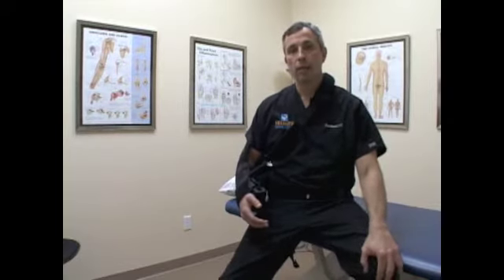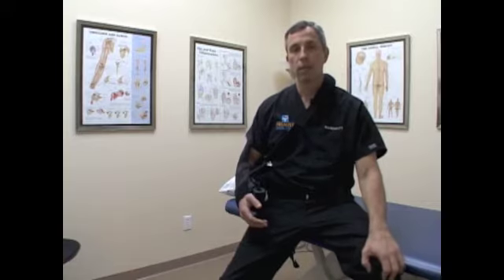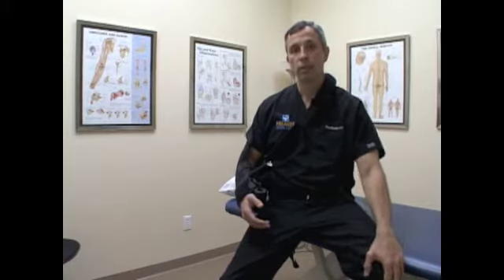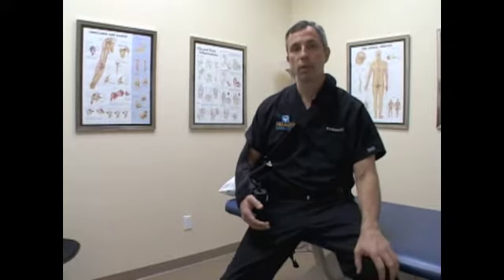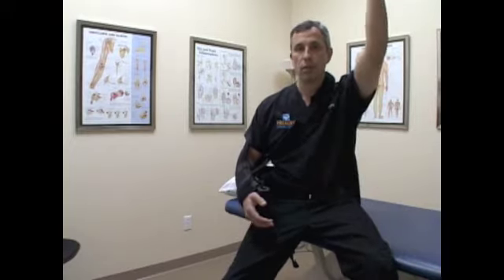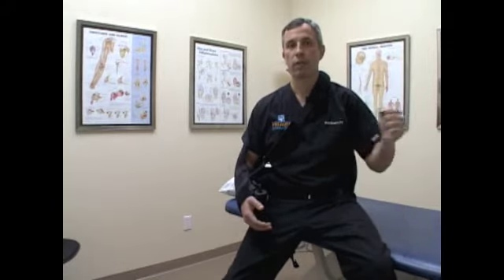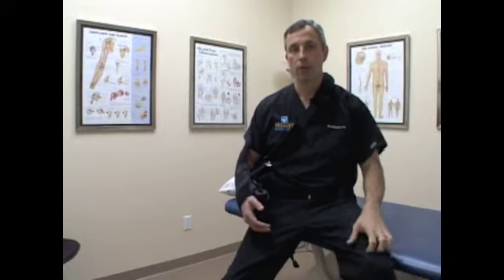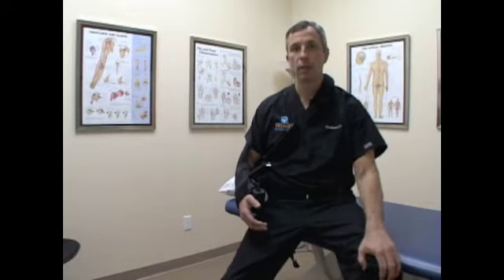Shoulder Surgery Video #5 - PostOp Day 4 - PT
Eric Mason PT on PostOp Day 4 after rotator cuff and labrum (SLAP) repair at his first physical therapy session with Chris Kopp PT, OCS.